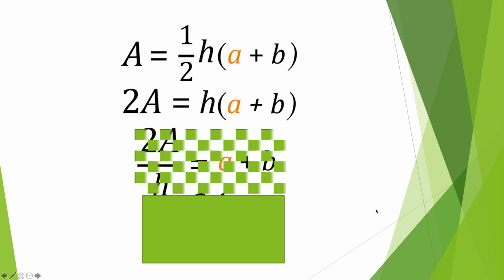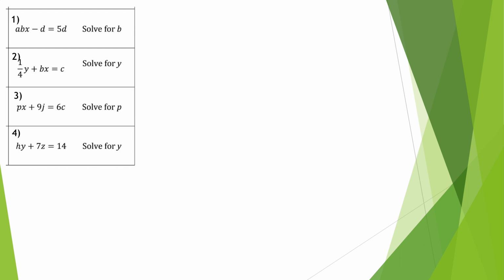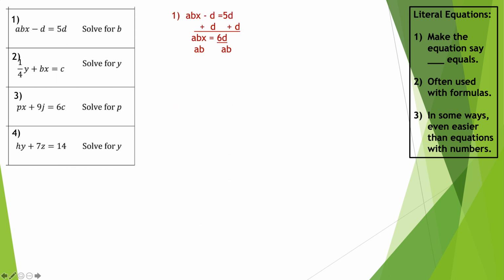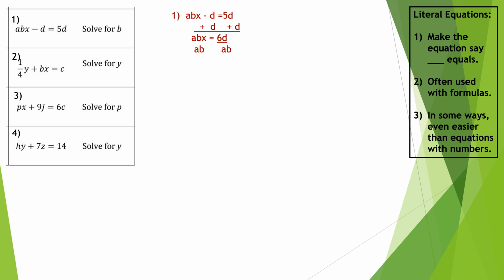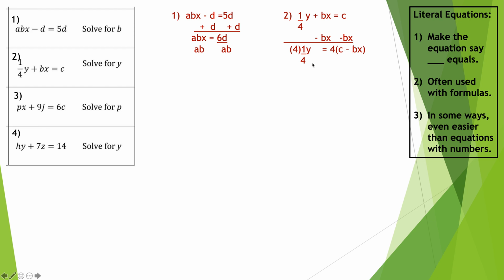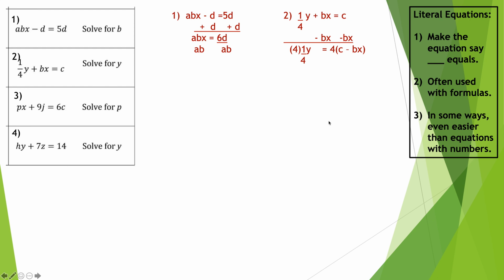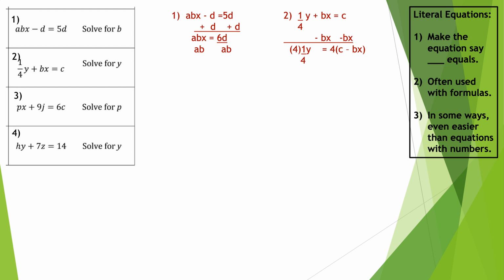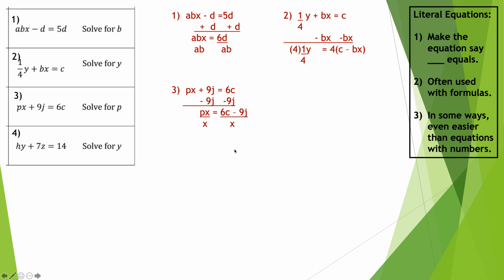Lesson 10 MTH 1000 Video 2